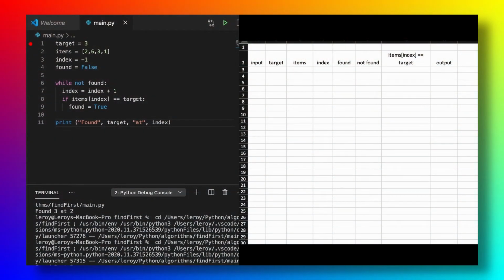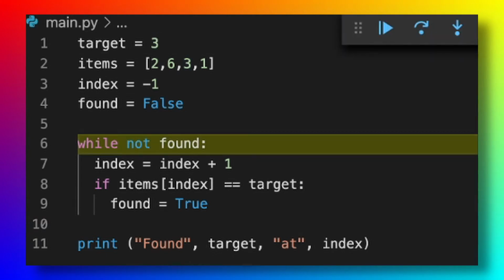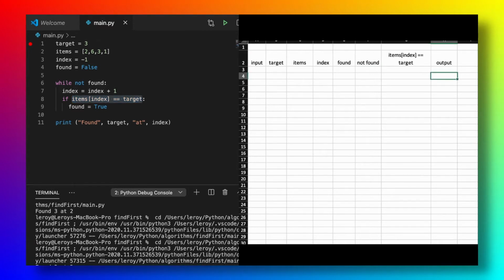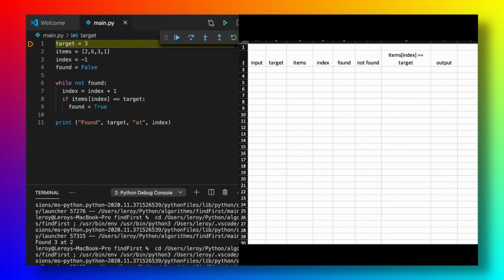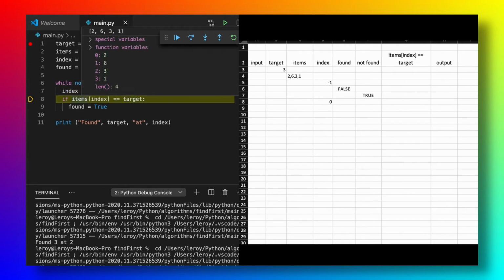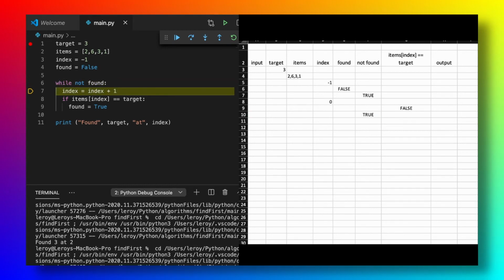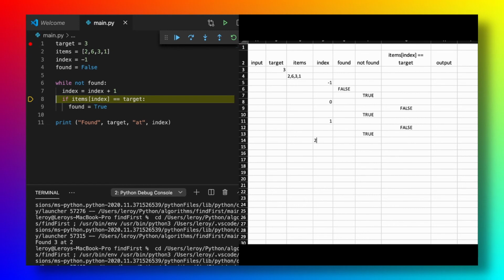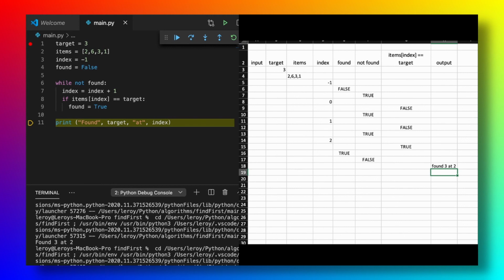Revise Find First: iGCSE Computer Science (Algorithms)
In this video, we will use a trace table to walk through a First First algorithm.